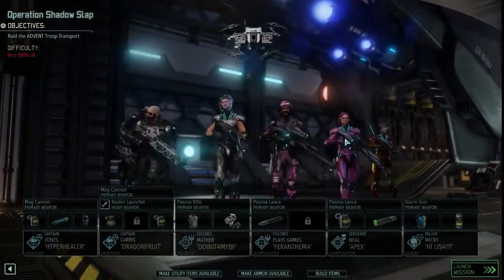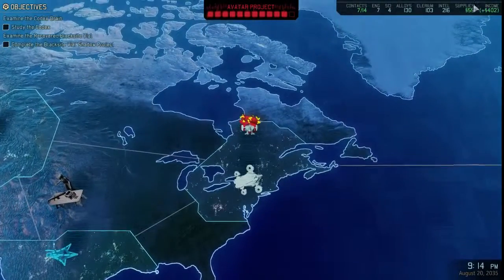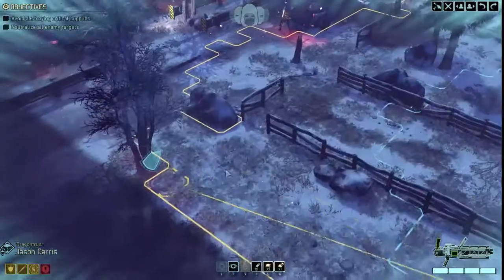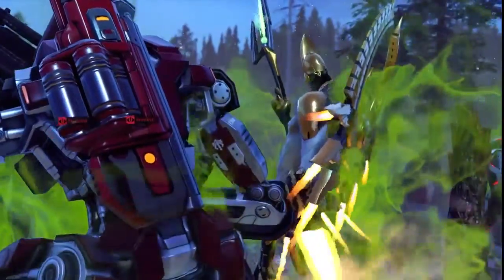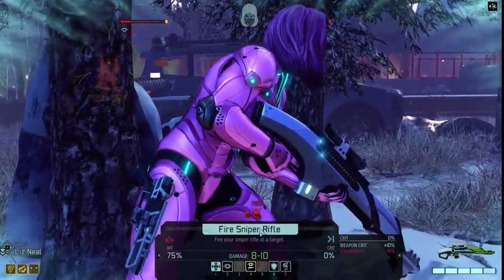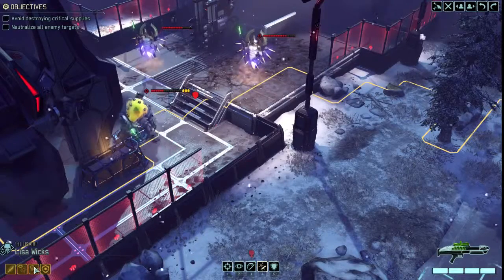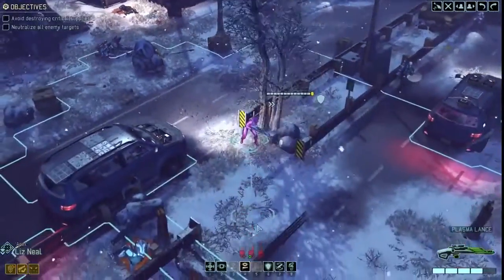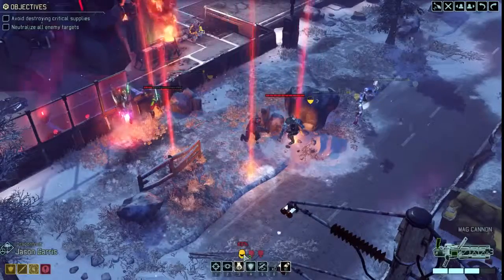Let's Play XCOM 2 - Episode 24: Shadow Slap (Part 1)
Our armor is getting better, but we're going up against some really difficult enemies. I hope we can make it through.